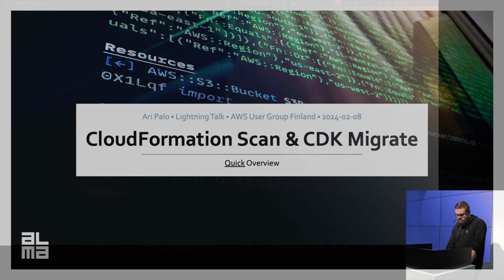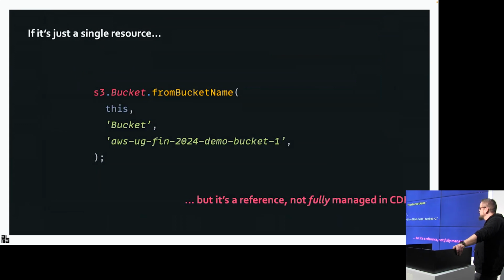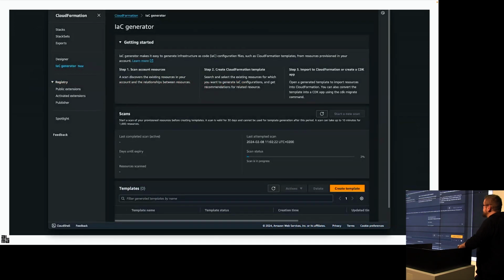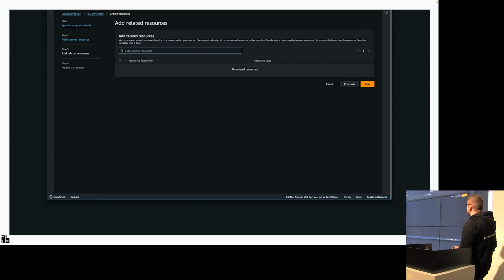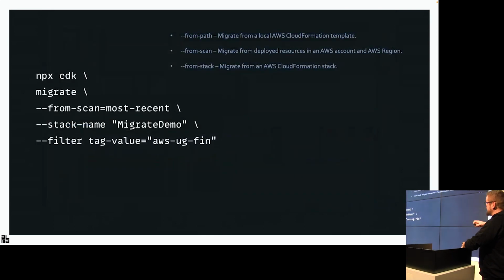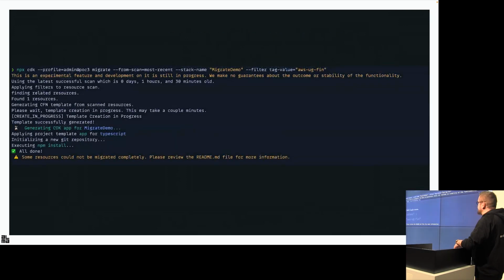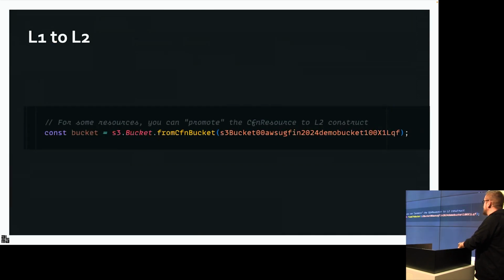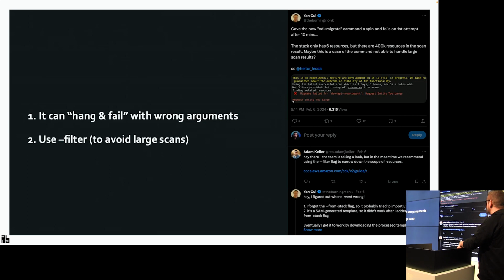AWS CloudFormation Scan & CDK Migrate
Lightning Talk by Ari Palo at AWS User Group Finland February 2024 meetup hosted at Alma Media.

Apologies for the bad audio.